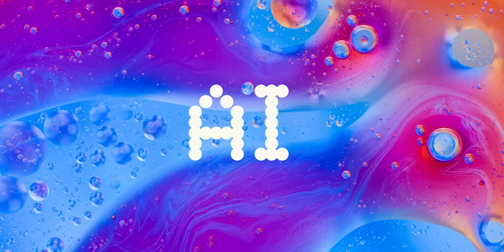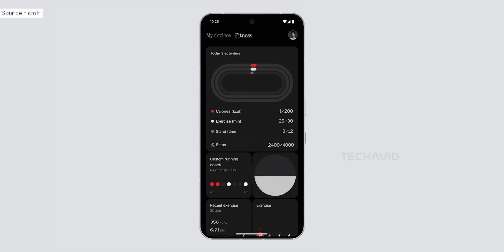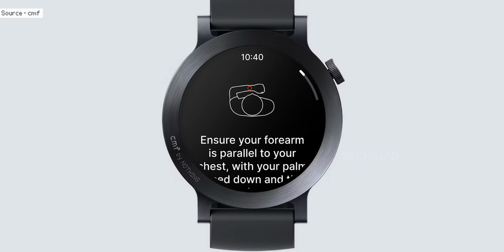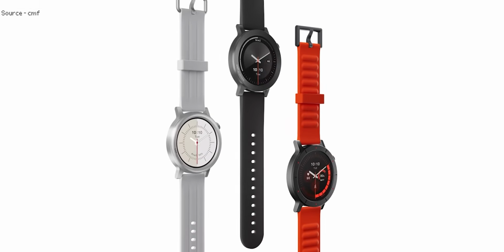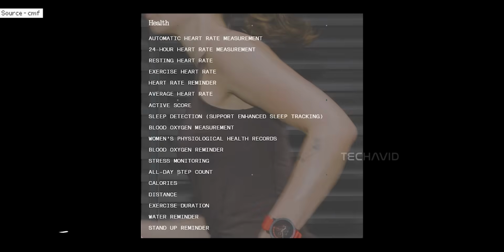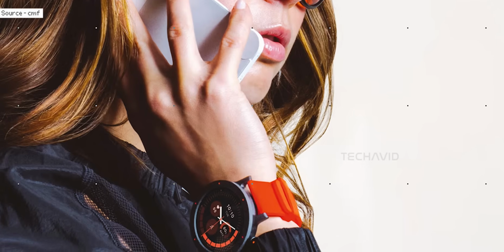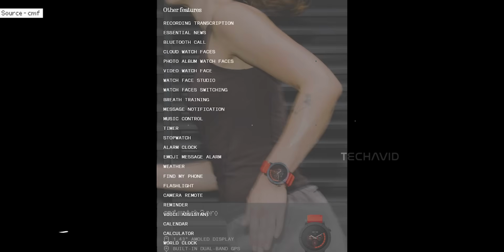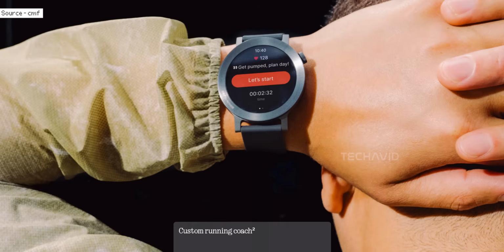Not a Review – Just the CMF Watch 3 Pro Breakdown You Needed!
The CMF Watch 3 Pro is finally official, and it’s packing some serious upgrades—but also a few surprises. Bigger display? Check. ChatGPT on your wrist? Yep. But no more replaceable bezels and a noticeable price jump? Let’s break it all down and see if this AI-powered smartwatch is worth it.

5 Questions Covered in the video:
    What’s changed in the display and design of the CMF Watch 3 Pro?
    How does ChatGPT actually work on the watch?
    What’s new with the GPS and battery life?
    Are the health and fitness features actually better this time?
    Is the Watch 3 Pro worth the higher price compared to the Watch Pro 2?